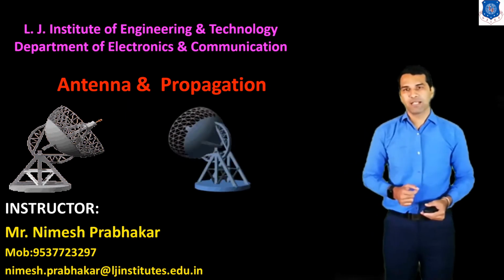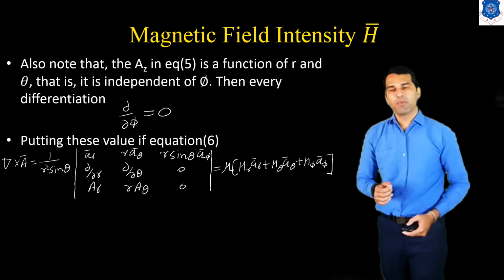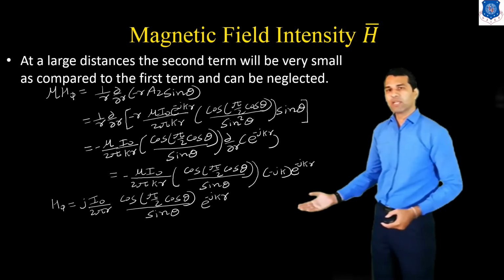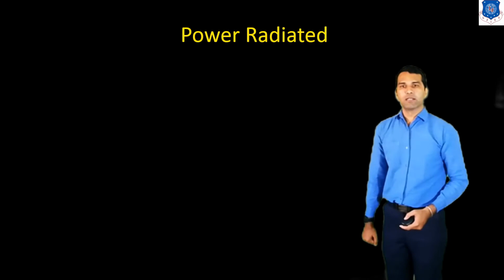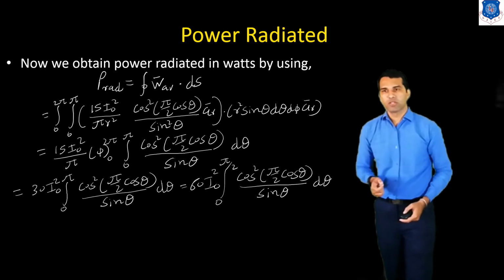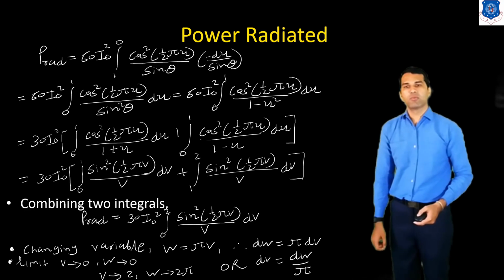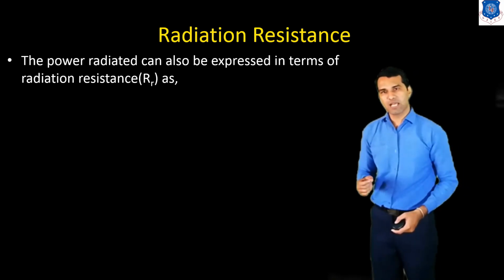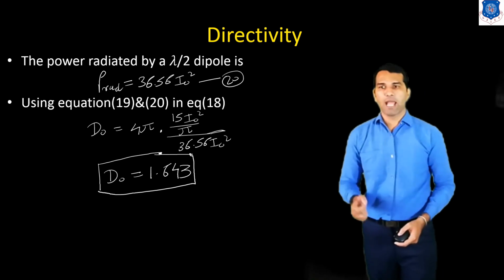Session 15_Antenna and Prapogation_15-March-2021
1 write equation of Power radiated by current element in Half Wave Dipole.
2 What is Wr in Half Wave Dipole?
3 What is I0 Half Wave Dipole?
4 Write equation of Radiation Resistance.
5 Write equation for Directivity of Half Wave Dipole.
6 What is Umax?
7 What is Prad?